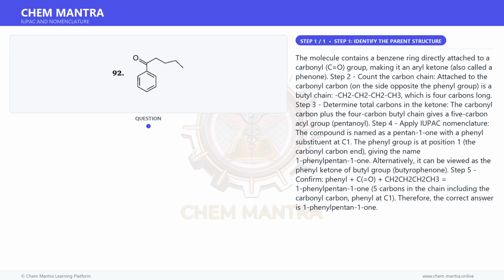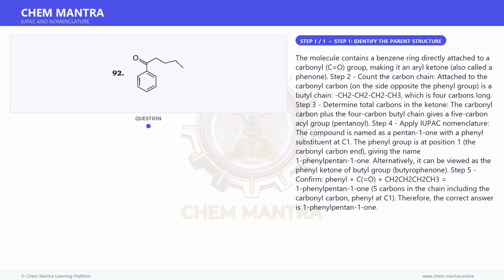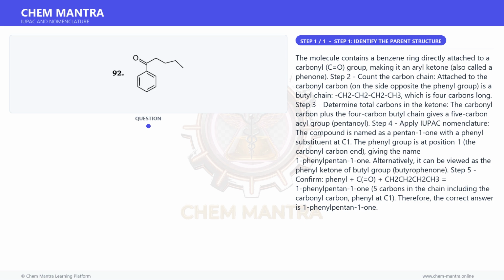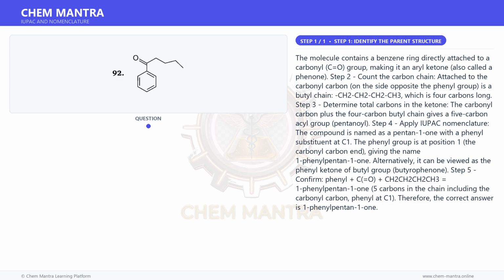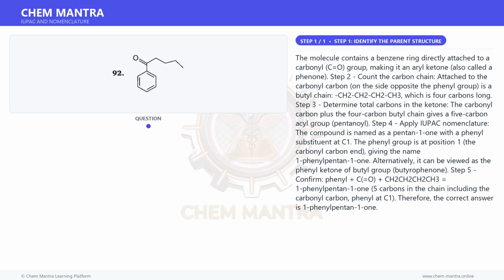See image | IUPAC Nomenclature | JEE Chemistry | Chem Mantra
📌 Question:
See image

✅ Correct Option: 1-phenylpentan-1-one